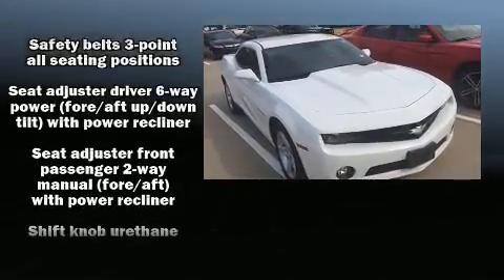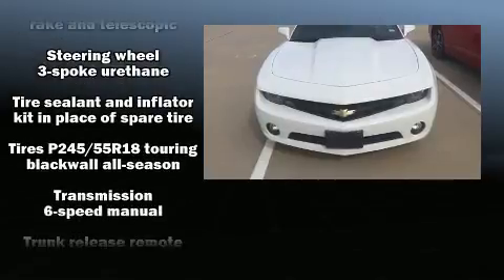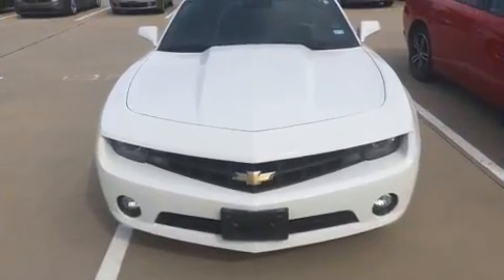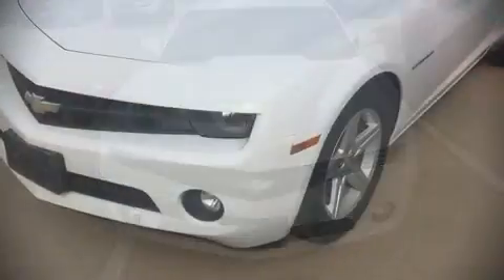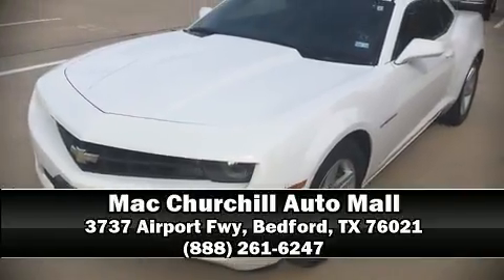2010 Chevrolet Camaro 1LT in Bedford, TX 76021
Step into the 2010 Chevrolet Camaro. This 2 door, 4 passenger coupe still has less than 80,000 miles! Chevrolet made sure to keep road-handling and sportiness at the top of it's priority list. Under the hood you'll find a 6 cylinder engine with more than 300 horsepower, providing a smooth and predictable driving experience. It includes power seats, delay-off headlights, 1-touch window functionality, a tachometer, an outside temperature display, front bucket seats, telescoping steering wheel, and more. Chevrolet also prioritized safety and security with features such as: dual front impact airbags with occupant sensing airbag, front SIDE impact airbags, traction control, brake assist, a panic alarm, onStar, and 4 wheel disc brakes with ABS. Electronic stability control stands out as a technologically savvy innovation, keeping you better connected to the road. We pride ourselves on providing excellent customer service. Stop by our dealership or give us a call for more information.